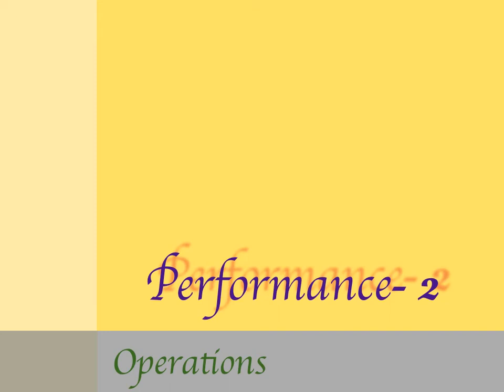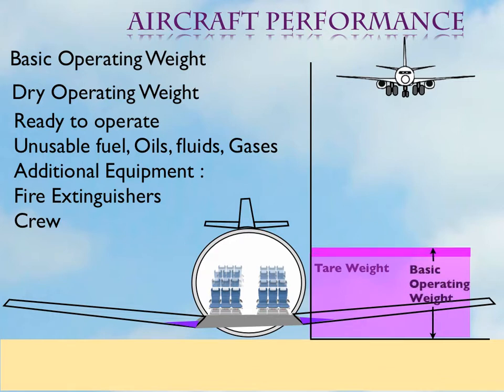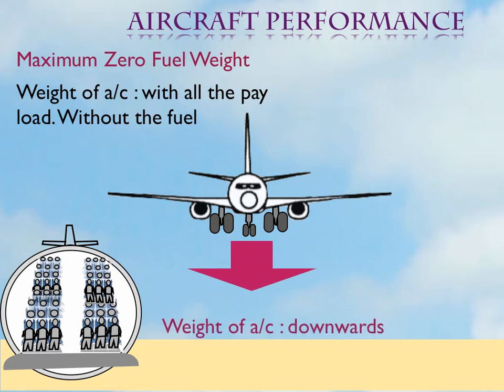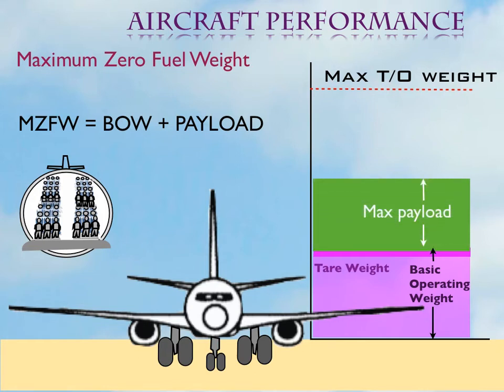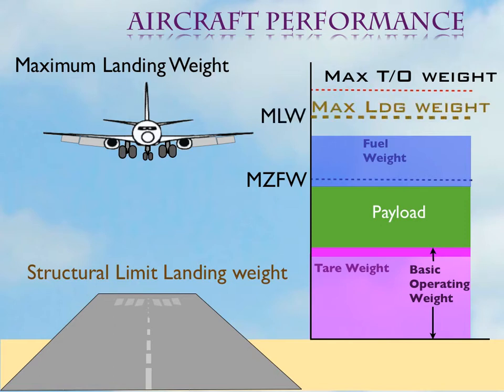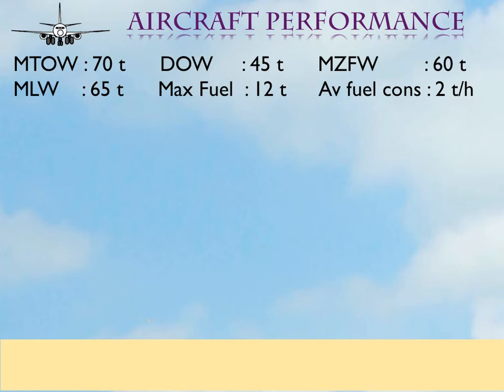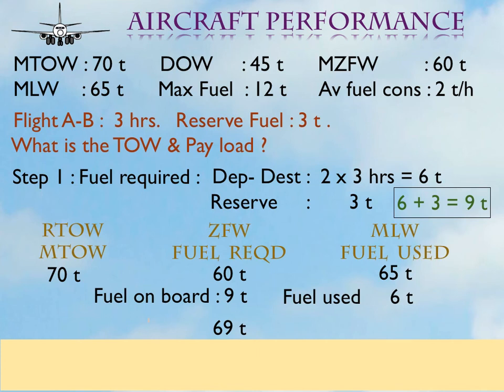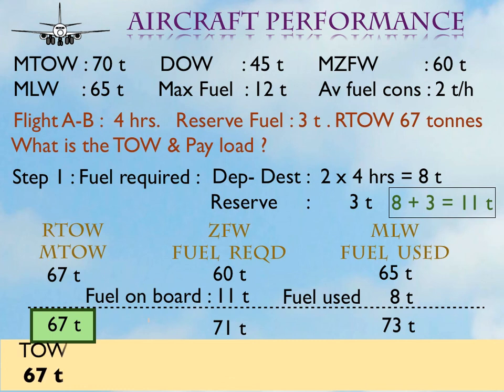Aircraft Performance (2) Basic Weights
This lesson explains the basic weights of aircraft performance